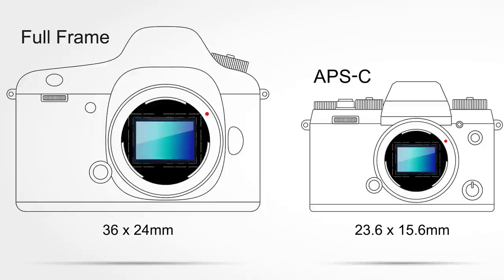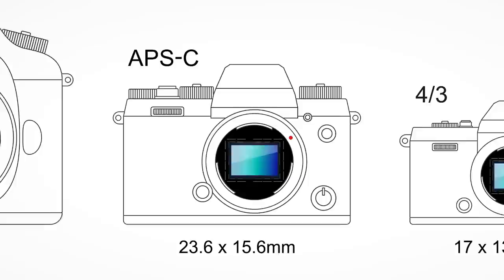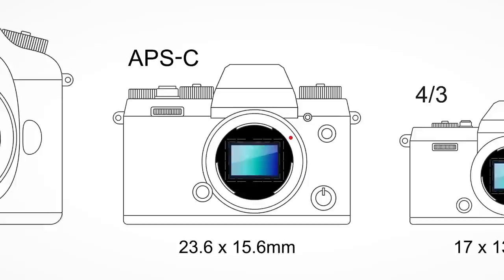ലെൻസുകൾ തിരഞ്ഞെടുക്കാം, choose ur lens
how to choose ur lenses.If you recently acquired your first interchangeable lens camera, you’re probably already thinking about what lenses to add to your bag. As cool as your new DSLR or mirrorless camera is now, it won’t reach its true potential until you take a deep dive into the world of lenses. It’s a somewhat sad fact that most interchangeable-lens camera buyers never take off the kit lens that came with the camera, which sort of defeats the purpose of having an interchangeable-lens camera. Chances are, investing in a new lens will offer a bigger boost to image quality than upgrading your camera itself, although if you are in the market for a camera